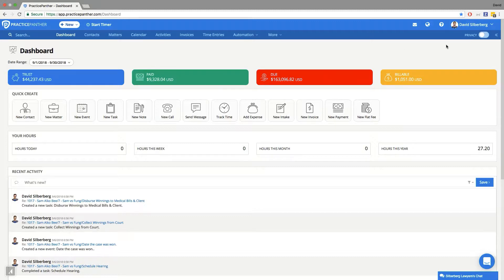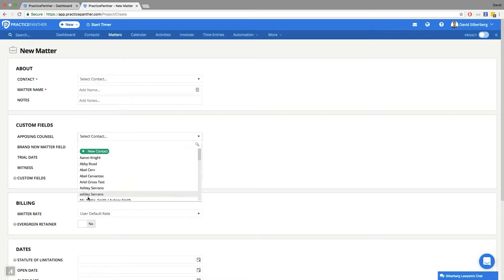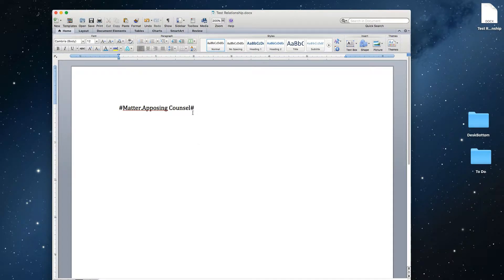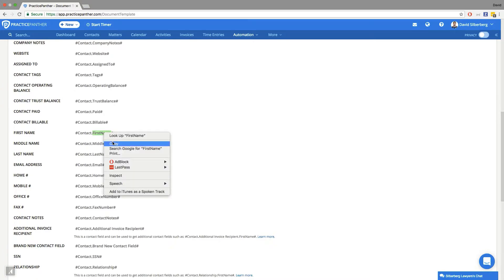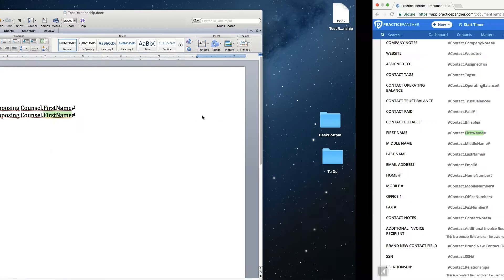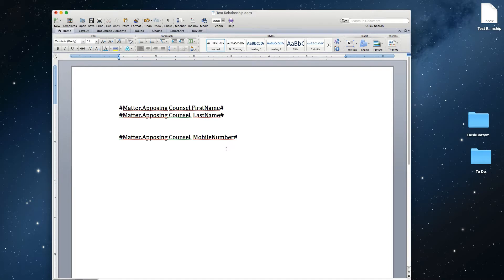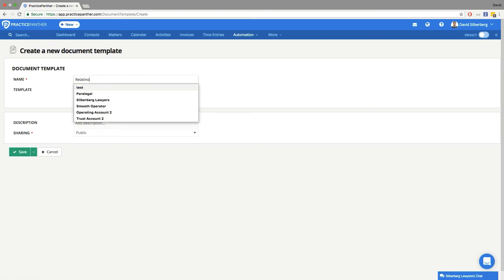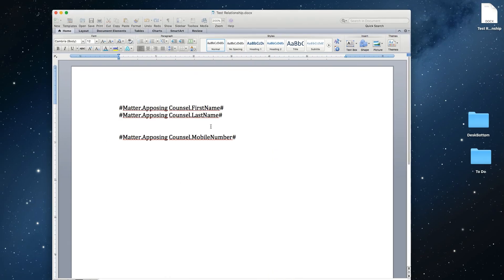Adding Related Party Information to Document Templates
Learn how you can add any specific information about your related parties directly to your document templates!